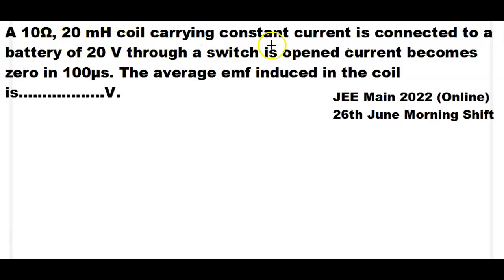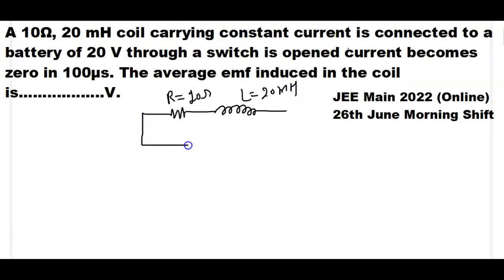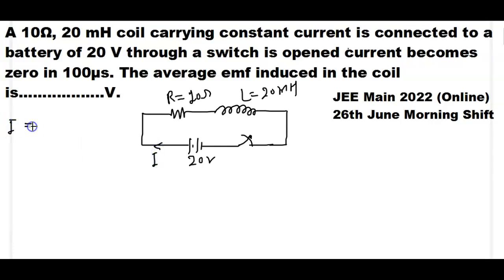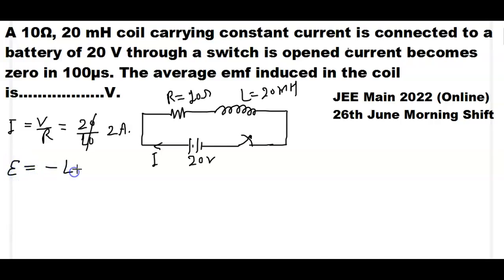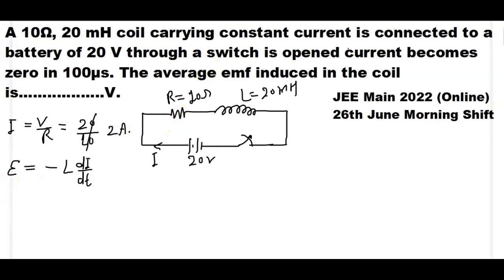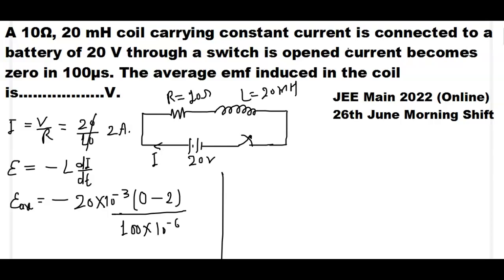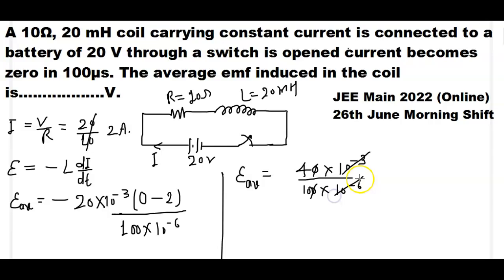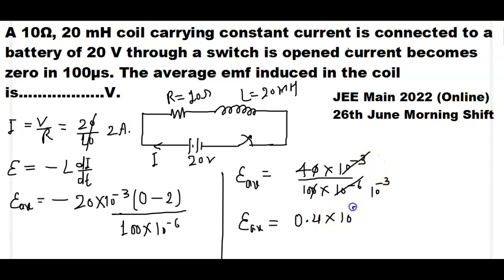A 10Ω, 20 mH coil carrying constant current is connected to a battery of 20 V